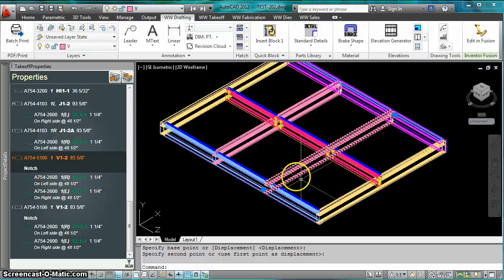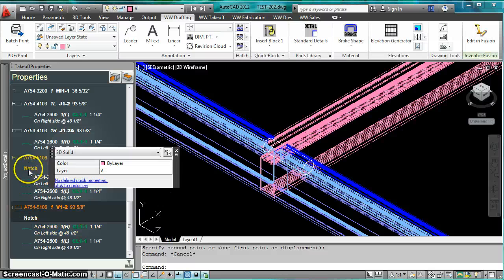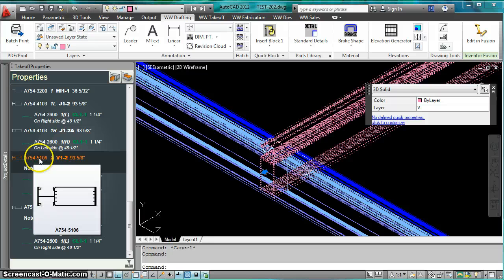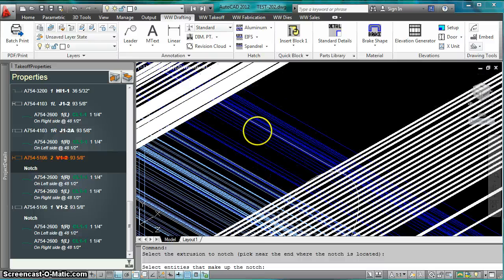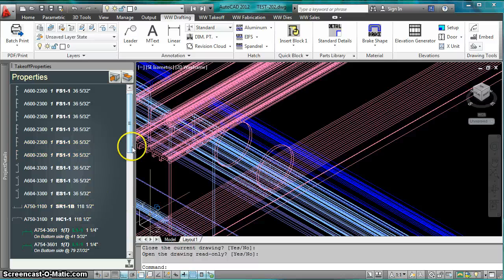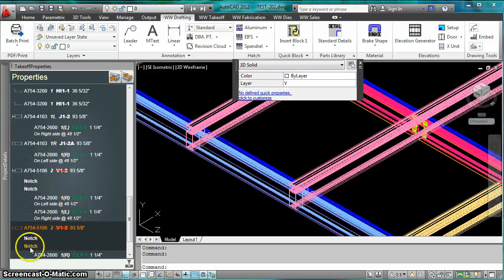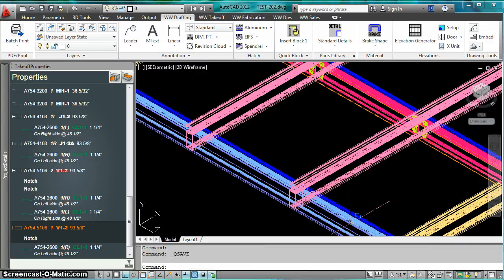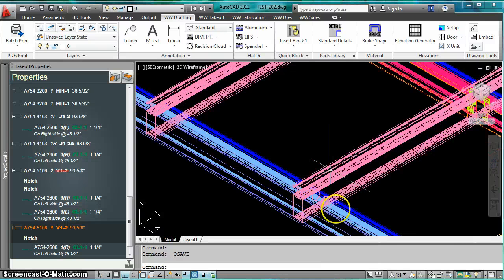Takeoff Program - How to Change Fab Numbers -ZPutman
Shows how to change fab numbers in a model and the reasons you may want to do so.